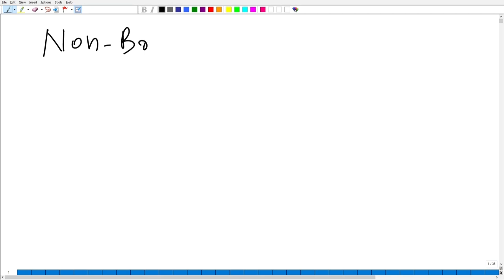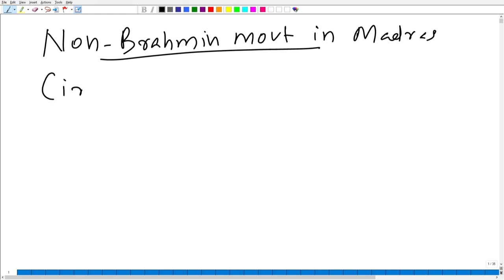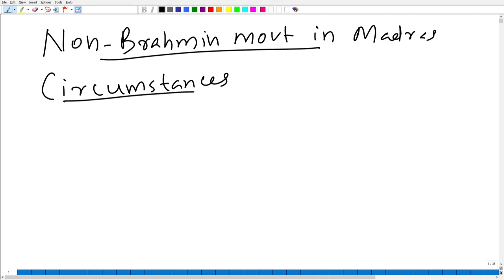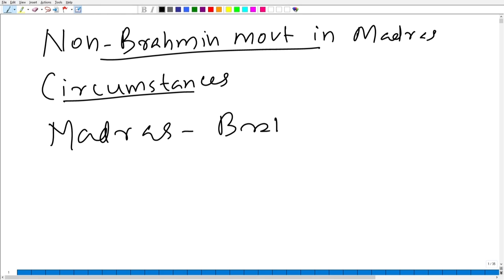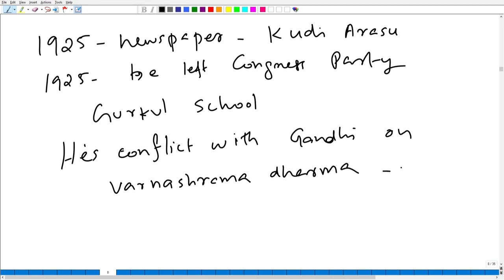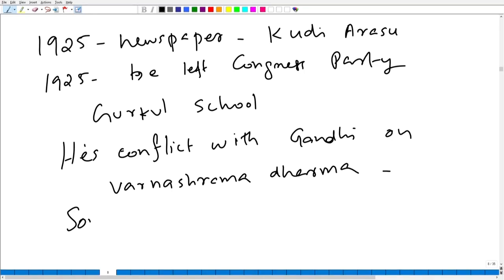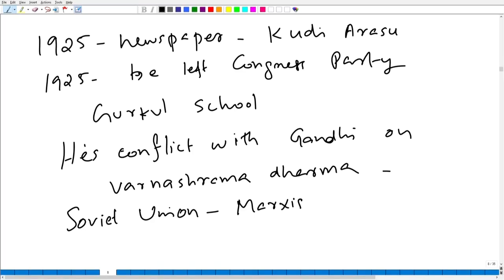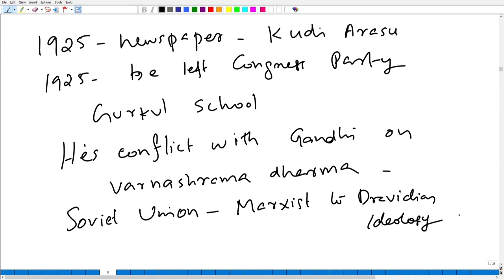Non-Brahmin and Lower Caste Movements in South India